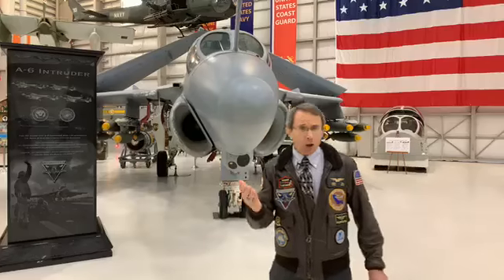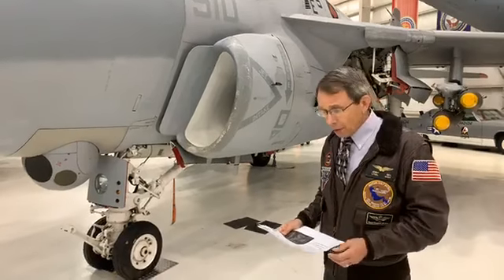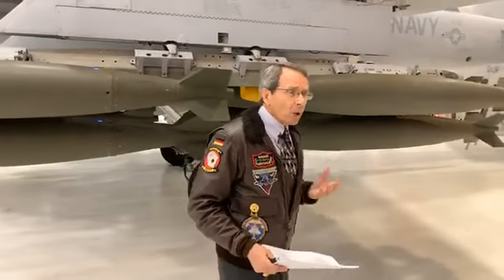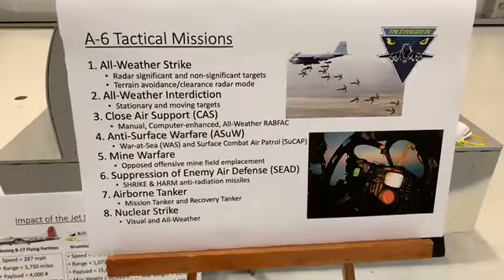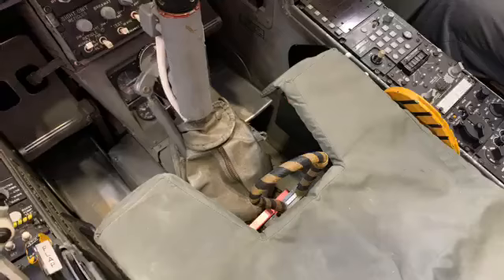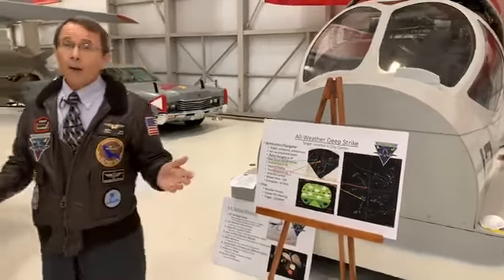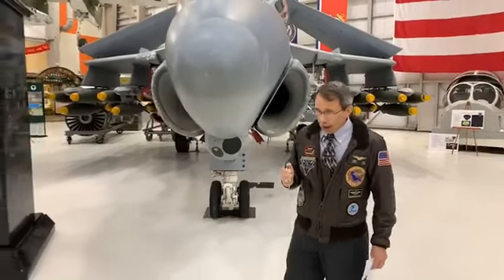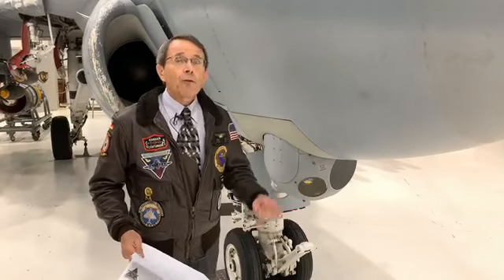History Up Close with the A-6E Intruder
We’re LIVE for History Up Close series with LtCol Jerry Geil USMC (Ret.) as he spotlights the Grumman A-6E Intruder.